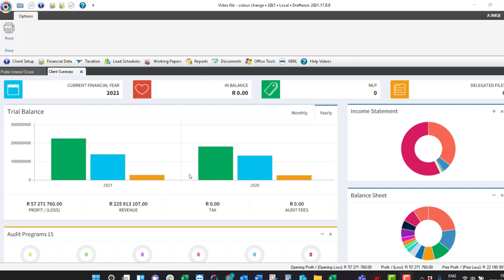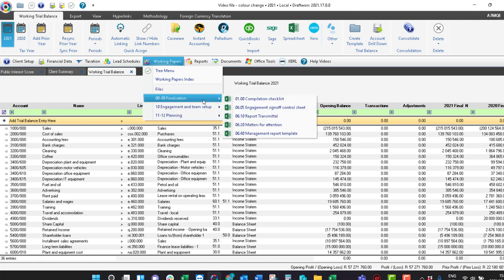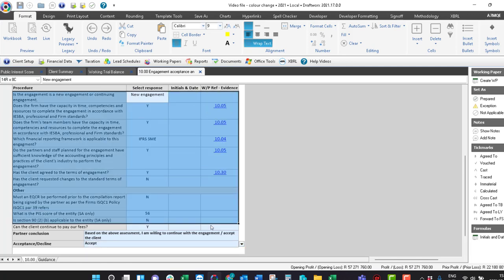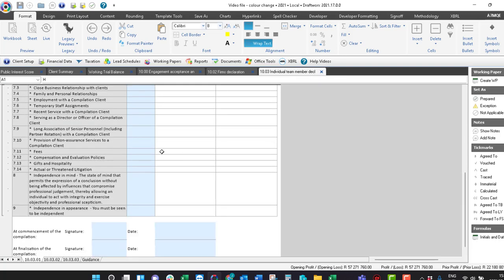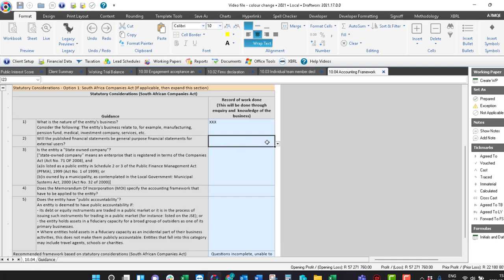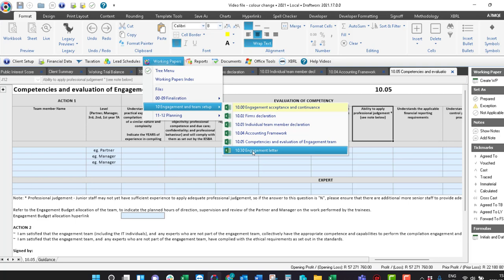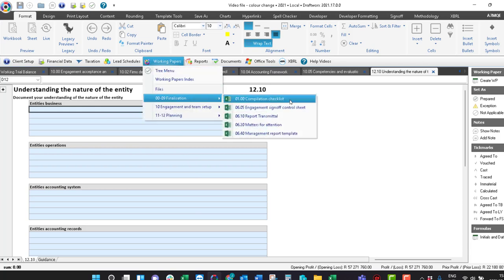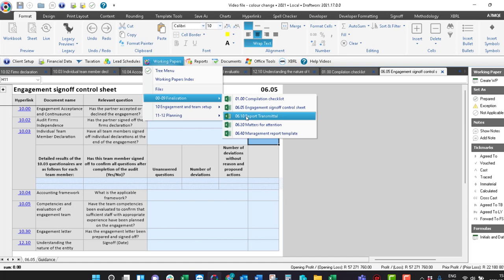Compilation engagements using Compilation+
A video guide on how to prepare Compilation engagement on Draftworx.